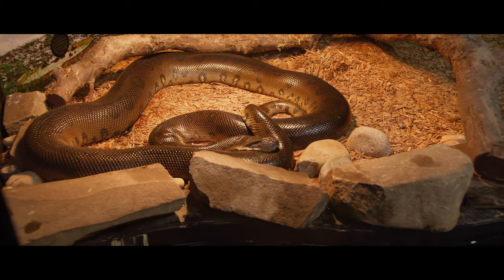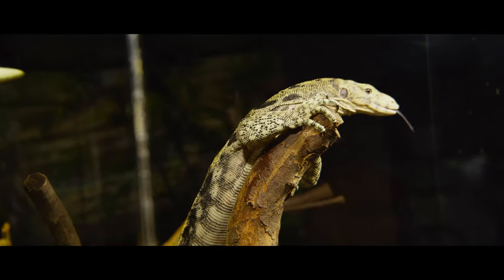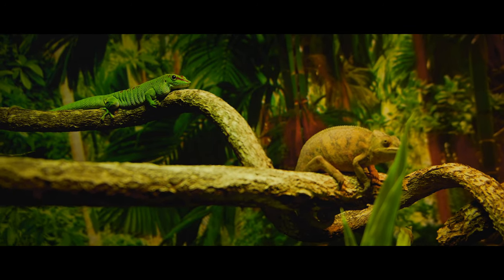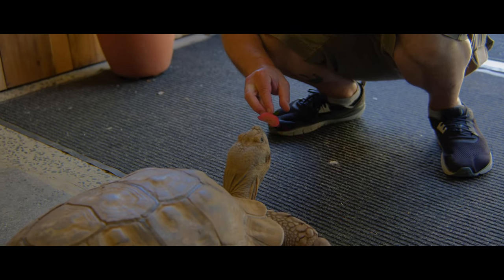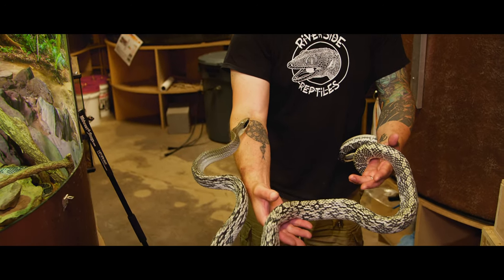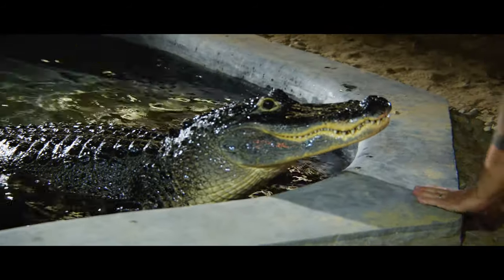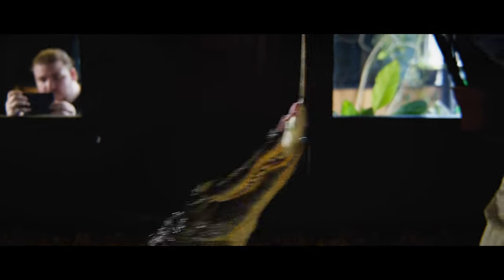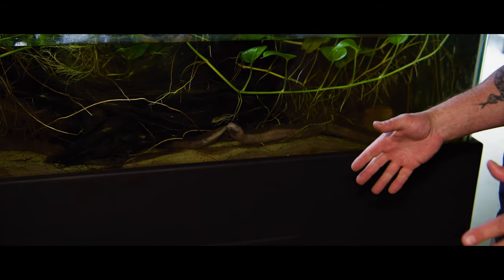New Trailer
Welcome to Riverside Reptiles Education Center! The only reptile and amphibian zoo in Connecticut.